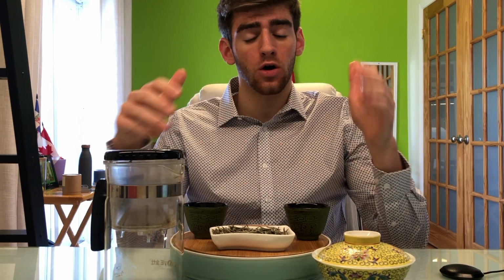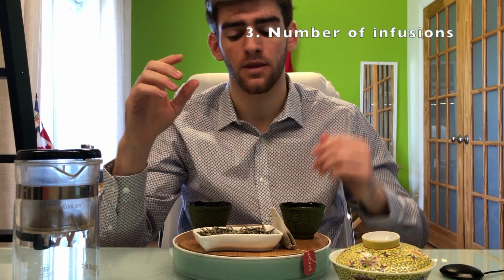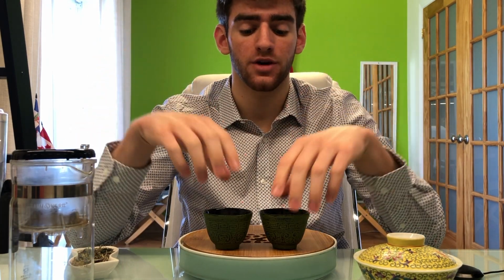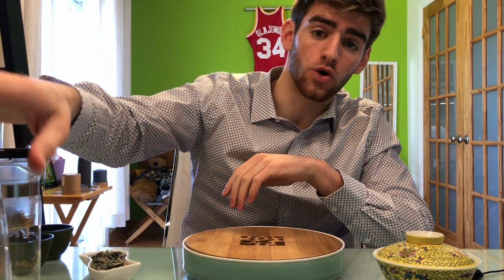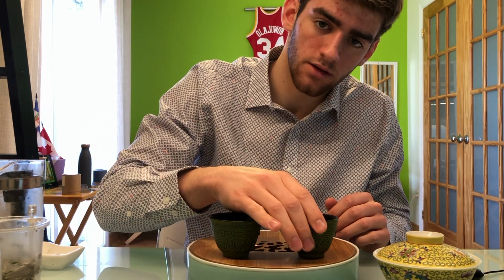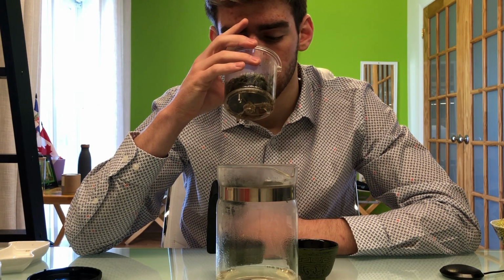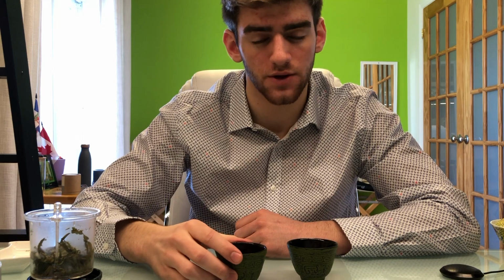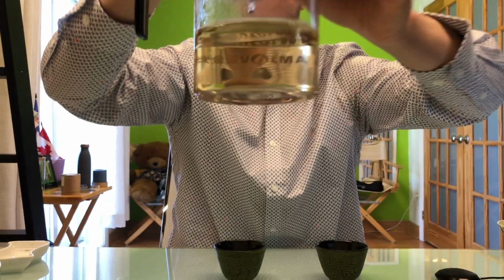How to Gongfu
TWB Ep #4

Gongfu brewing is a relatively unexplored way of brewing tea in the Western parts of the world. I am hoping to change that through this channel.

In this video, I explain what Gongfu brewing is and what the differences are between Gongfu and Western-style brewing. After this I explain the utensils used to brew Gongfu and finally, I show how Gongfu is brewed.

I tried to make this video as simple and clear as possible but as a new YouTuber, I'm sure I made many mistakes.

Links for teaware:

Modern Gaiwan

Control Kettle

Water Filter

Japanese Iron Teacups

Tea. The physical store in Montreal has much more inventory.